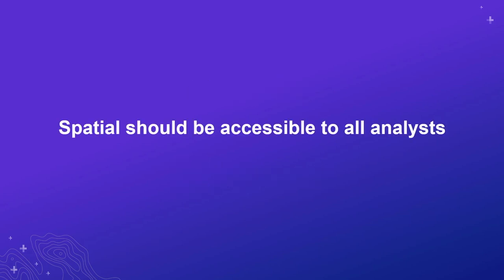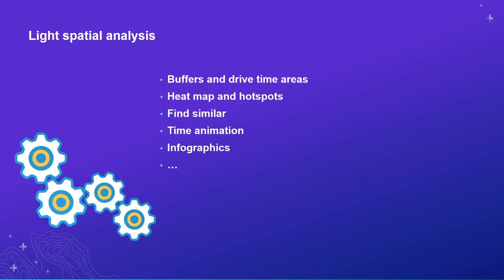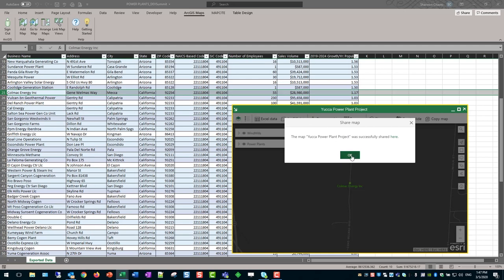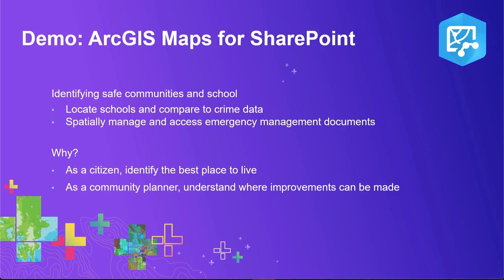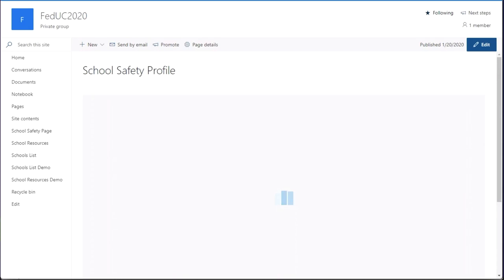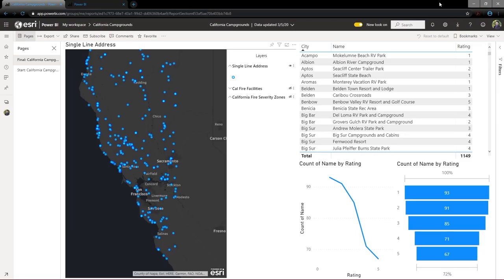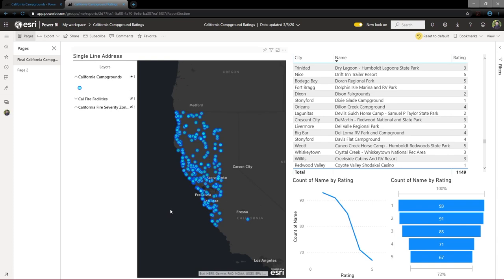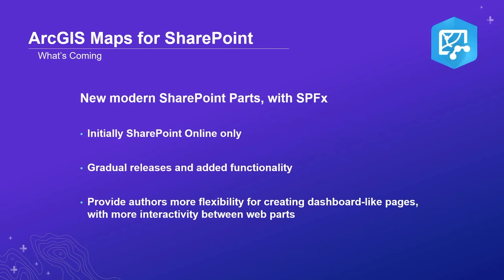ArcGIS Maps and Microsoft Integration: Office, Power BI, and SharePoint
Enhance the Microsoft business applications you already use with the Science of Where. In this workshop learn how ArcGIS integrates directly with Microsoft SharePoint, Power BI, and Office. This means that ArcGIS data and capabilities are now available to a new set of users, and allow for self-service mapping and analytics within any organization.